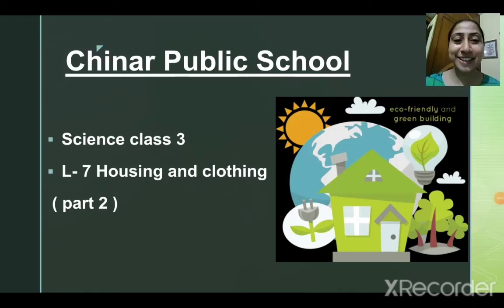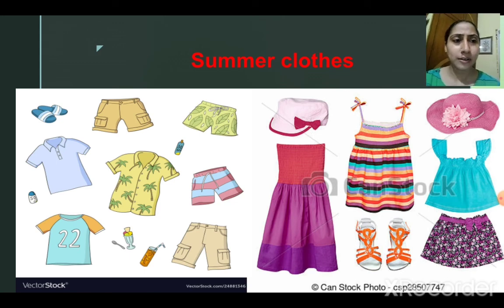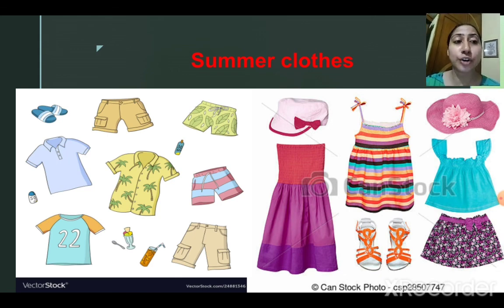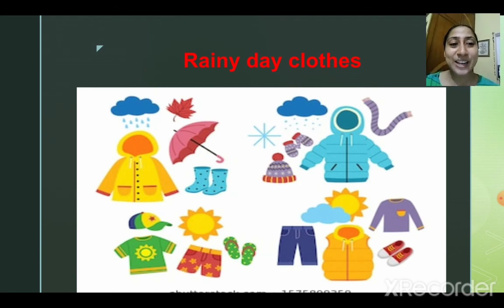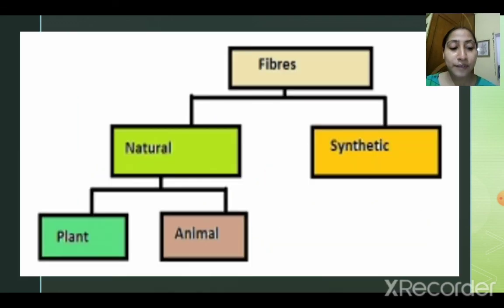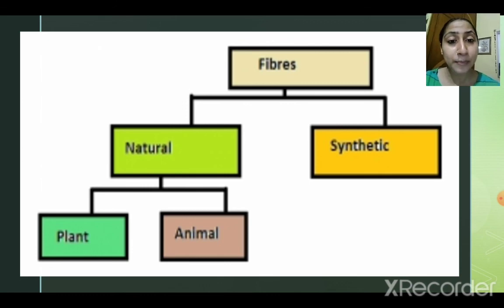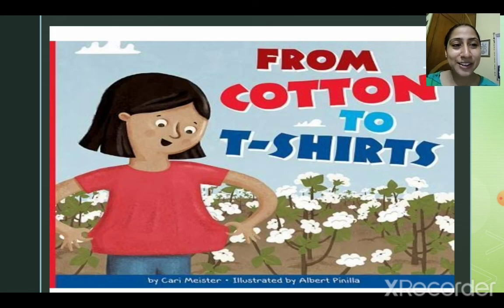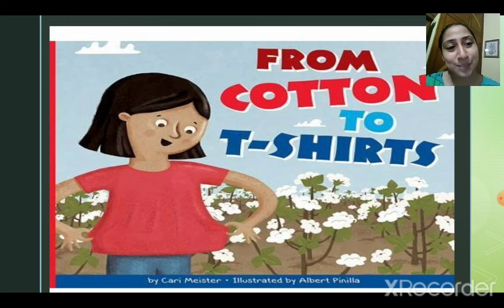Class 3 L-7 part 2